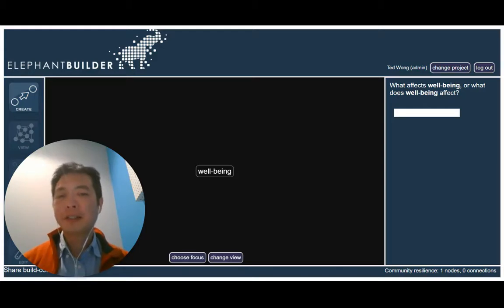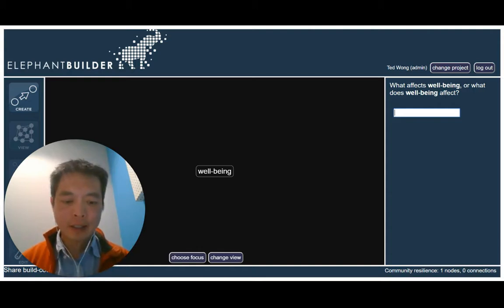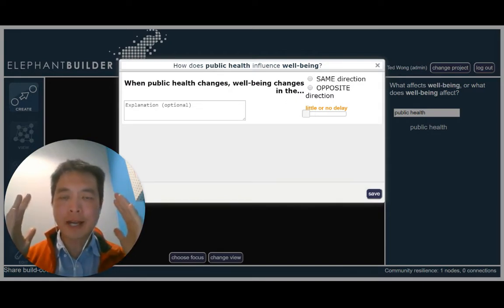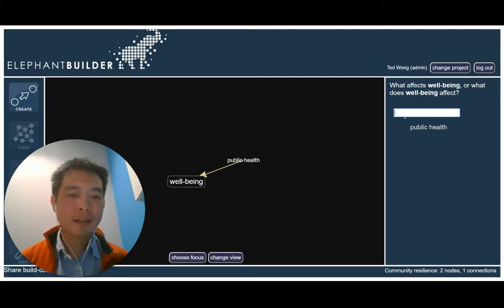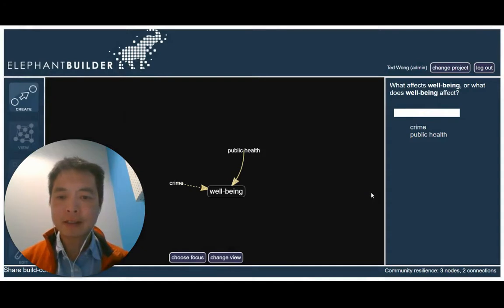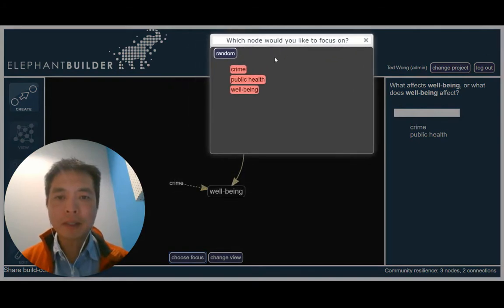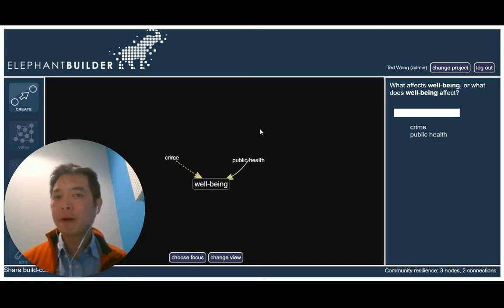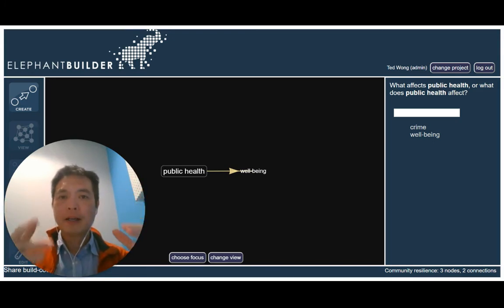How to build a model in the Elephant Builder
Bellwether Collaboratory CTO Ted Wong shows you how to get from your brand-new project to a complete EB model, one node at a time.